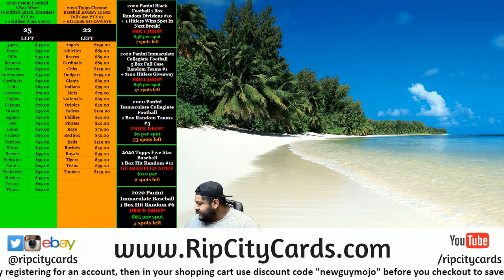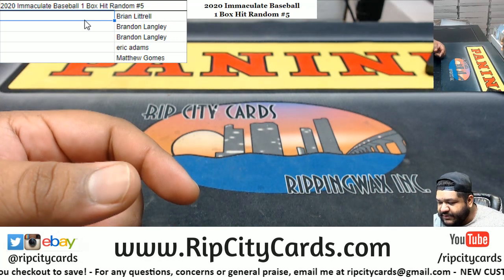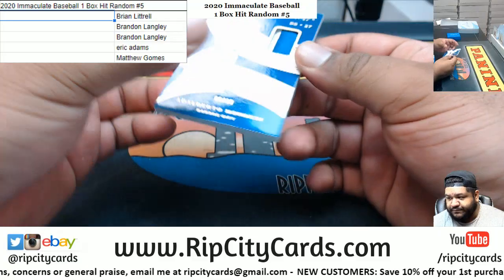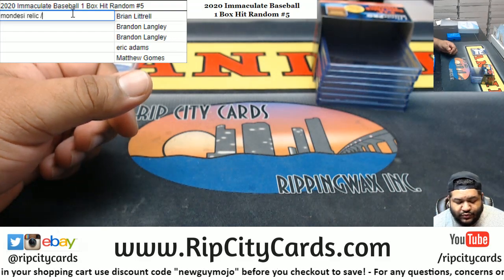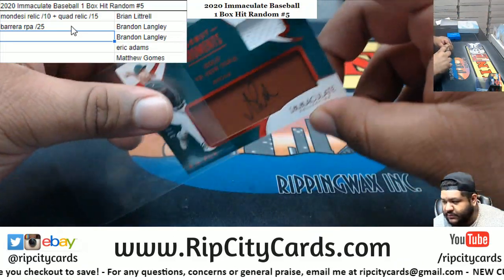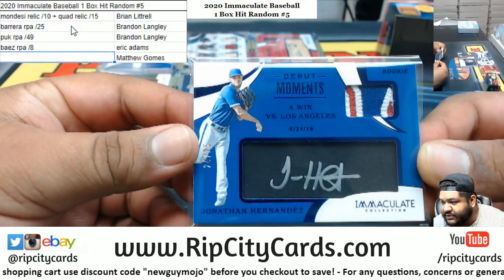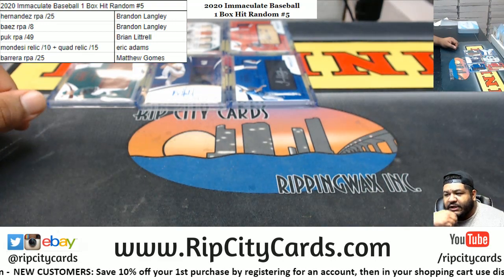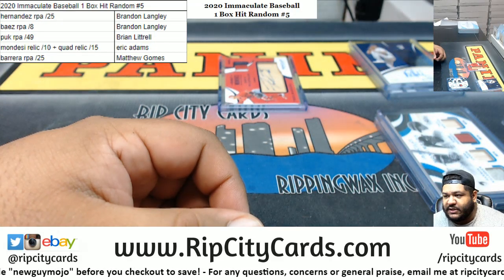2020 Panini Immaculate Baseball 1 Box Hit Random #5